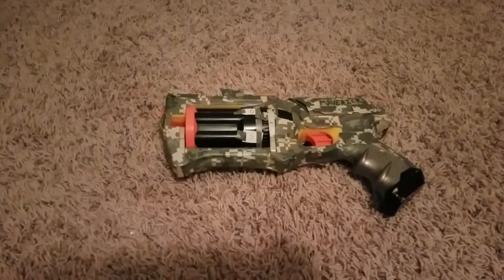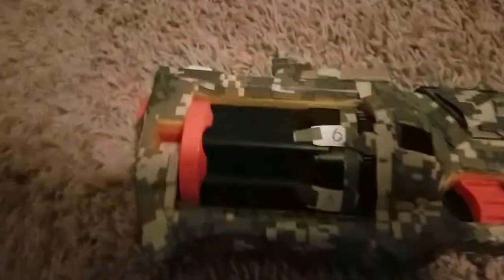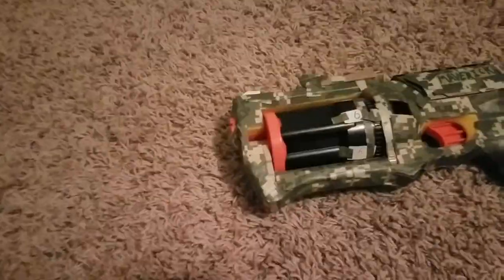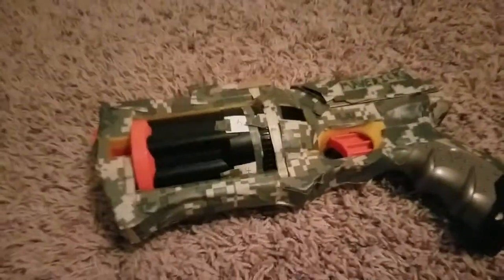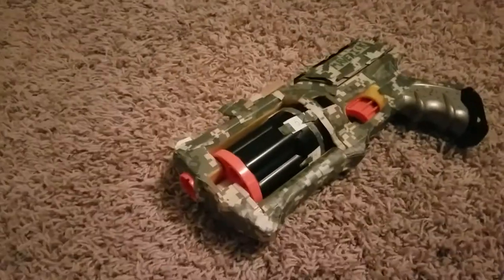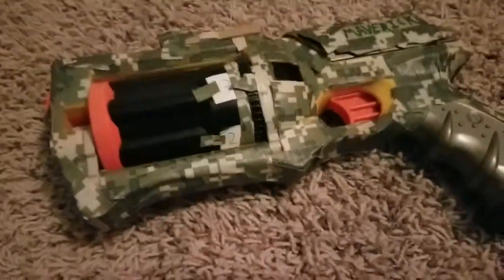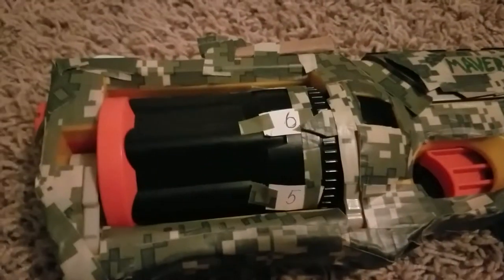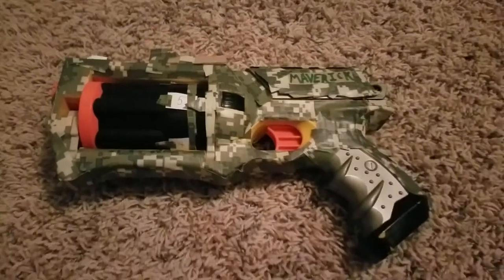How to make a homemade nerf ammo counter